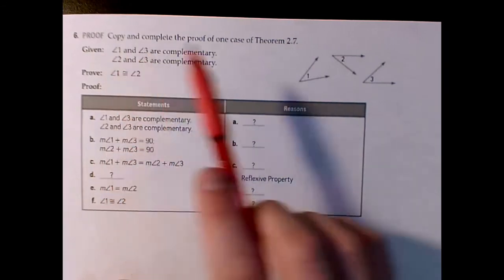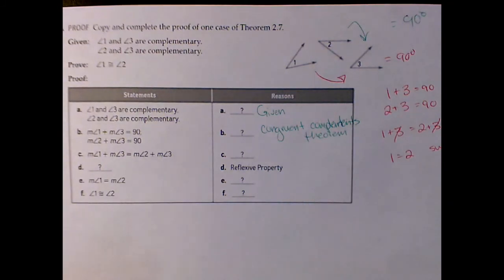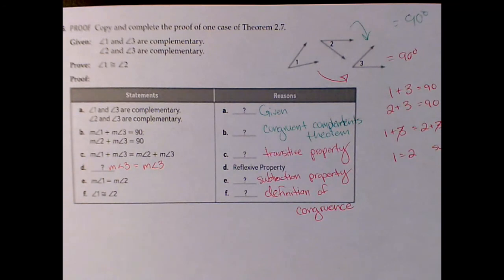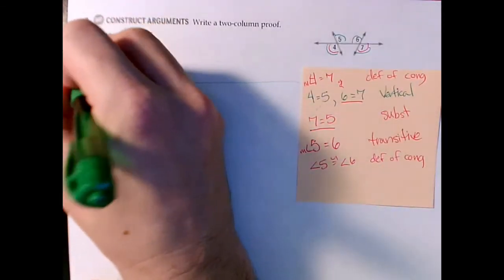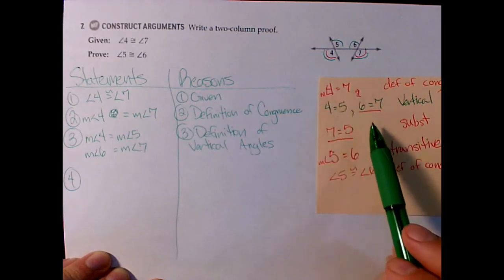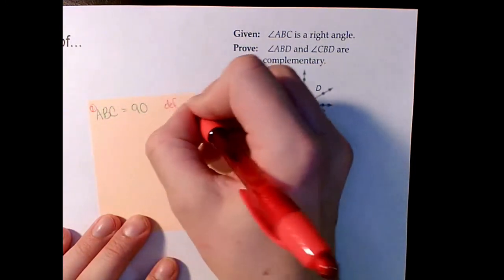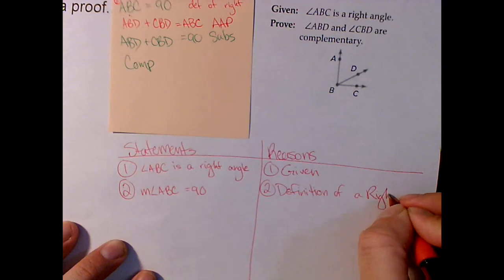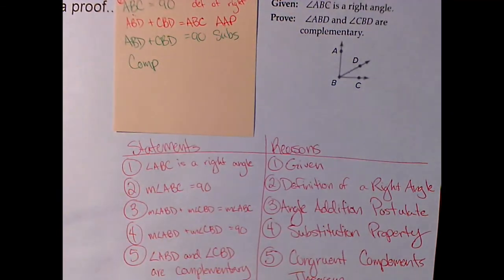Everyone Proofs - More Two-Column Proofs on Angles | Geometry Hep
On today’s episode of EP, we practiced three proofs involving angles. The angle addition postulate is used, but in nearly every angle proof you will do, you will end up probably using the substitution property, the transitive property, and some sort of subtraction or addition property. It’s all about connecting the given angles to the angles you’re trying to prove.

Nick Perich
Norristown, Pa .